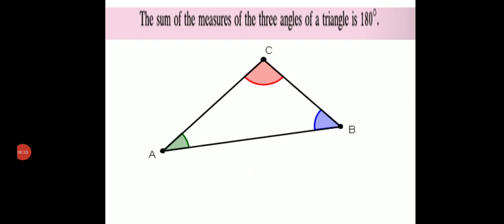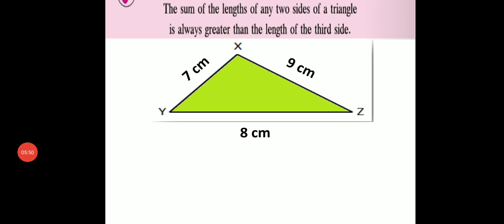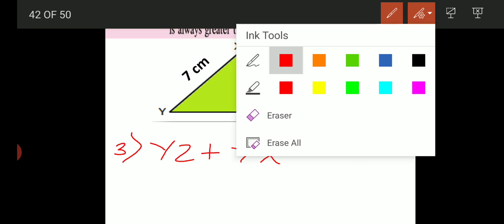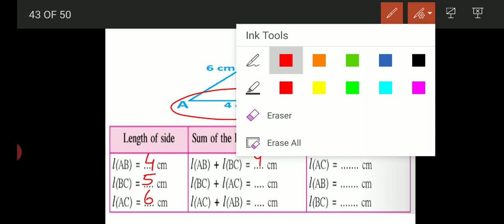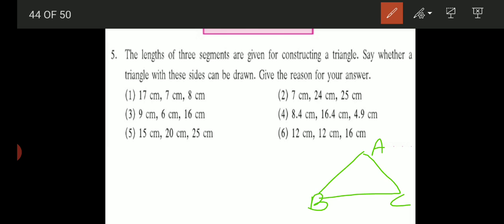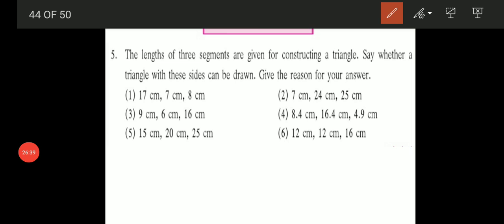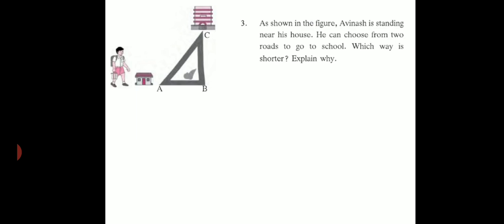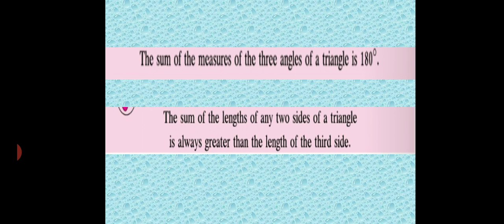16th December Class 6 Maths LESSON NO 15 TRIANGLE AND THEIR PROPERTIES PART 3